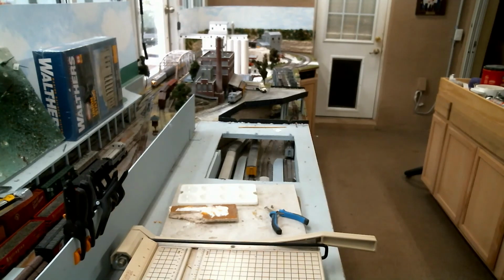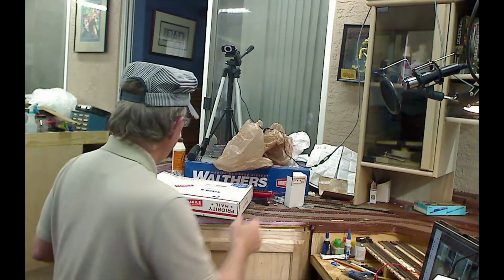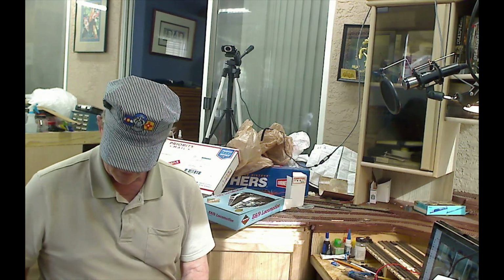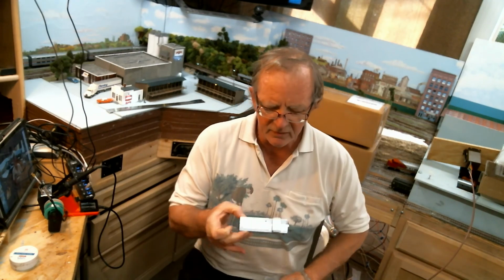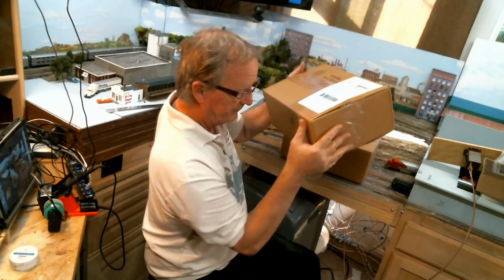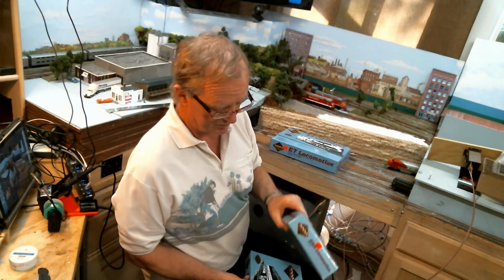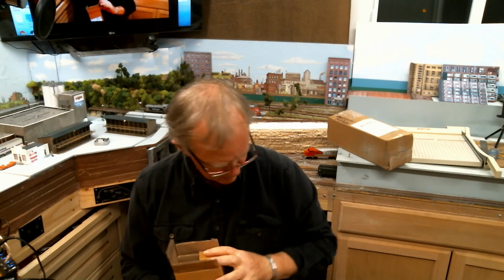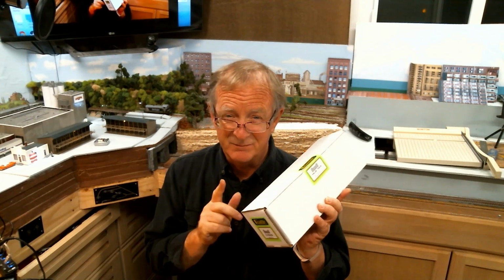Mega Mail Call for January, 2021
I think I have a couple of addictions. 1) Ebay and 2) Proto 2k EMD, E units.
Professional help needed! :)